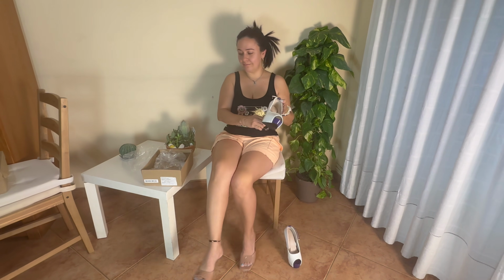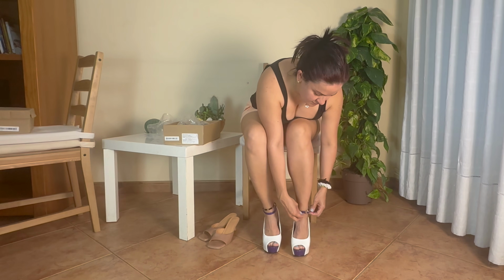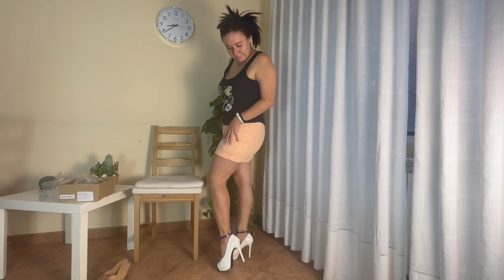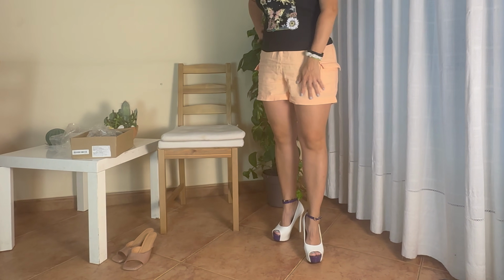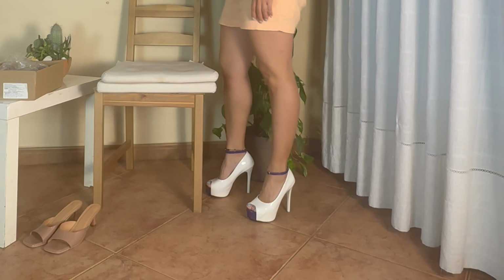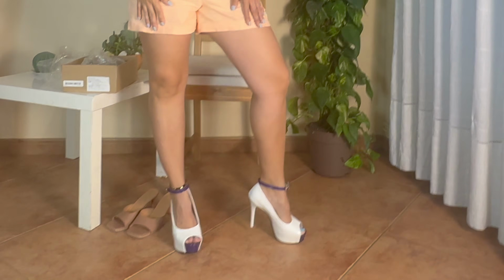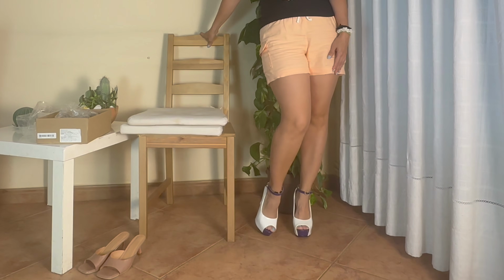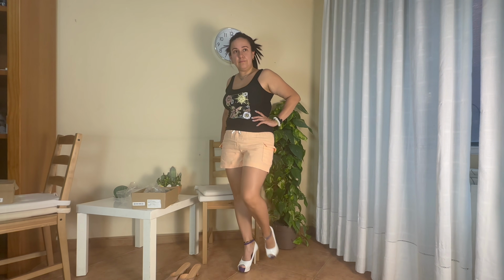Summer Sandals Try On Haul Platform Peep Toe Heels Unboxing & Review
Hi everyone 💕 welcome back to the channel 🌸 Today I’m so excited to share something that feels both elegant and fun at the same time: my new platform peep toe heels ✨ This video is all about unboxing them, trying them on, and sharing my honest impressions with you 🥿💃 I love how platform heels give that extra touch of height while still feeling stable, and the peep toe design makes them perfect for a fresh summer vibe ☀️🌺

From the very first moment, I felt so much curiosity opening this pair 🎁 The look is bold yet feminine, and the platform detail instantly caught my attention 💖 They’re definitely eye-catching, and I can’t wait for you to see how they complement different outfits 👗 Whether for a night out, a casual summer walk, or even a dressy occasion, platform peep toe heels always manage to stand out 🌟

As I slip them on, the comfort surprised me 😍 The platform balances out the heel height, making each step easier than it looks 👠 Walking in them feels smooth, and the peep toe gives that breezy touch that makes them a must-have for warmer days 🌞 I really enjoy sharing how the fit feels, how stable they are, and of course the little details that make this pair special ✨

This haul is not just about looks, but also about the feeling 🌸 I always want to be honest about how wearable each pair really is, and these sandals heels impressed me 💕 The design, the comfort, and the way they instantly elevate any outfit made me fall in love quickly 🥰

Thank you so much for watching 💖 If you enjoyed this try on haul, don’t forget to support the channel with a like 👍, leave me a comment 💬 telling me what you think about these platform peep toe heels, and of course subscribe so you don’t miss the next video 🔔💃 Your support means the world 🌍💜 See you very soon! 🌸